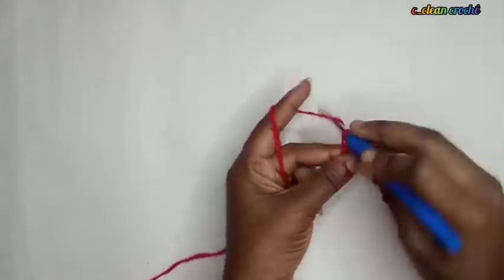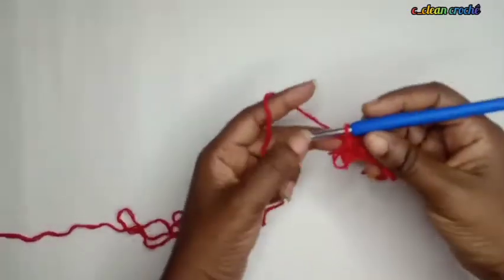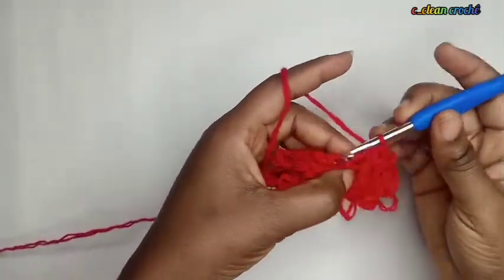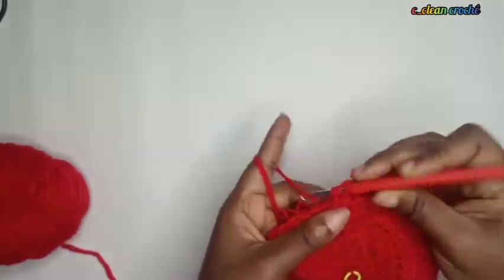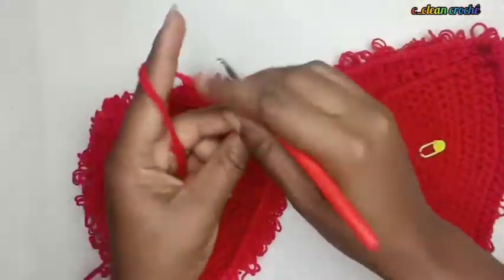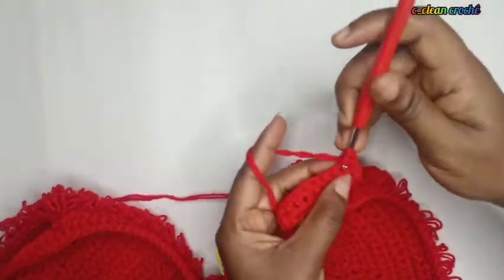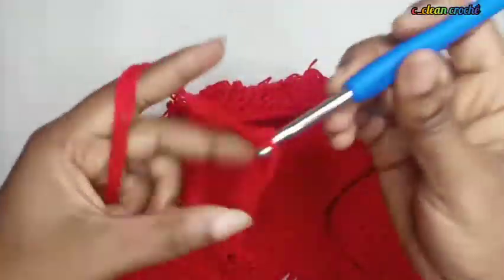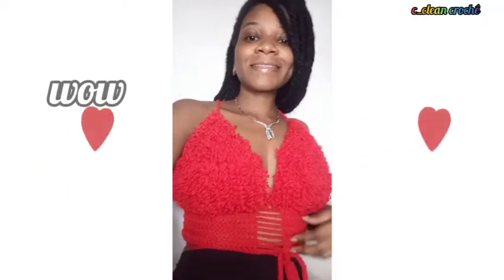Crochet a Simple Bralette | Loop Stitch Bralette -C_Clean Crochê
A simple and unique bralette made with loop stitches. Very easy to crochet for Valentine's day. i hope you enjoy this tutorial.

Materials needed
A hook(3.5mm)
yarn
stitch markers